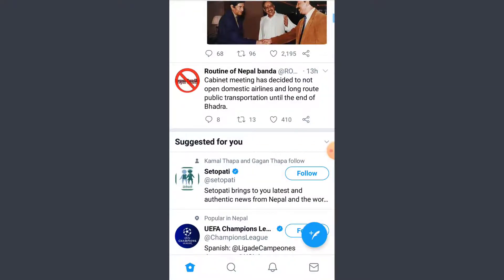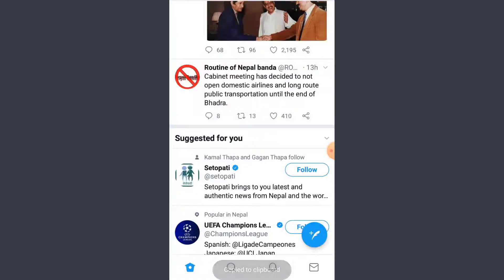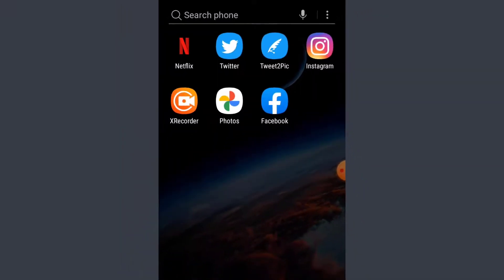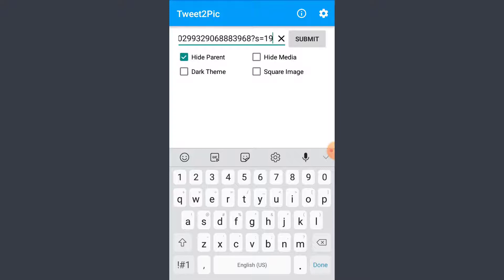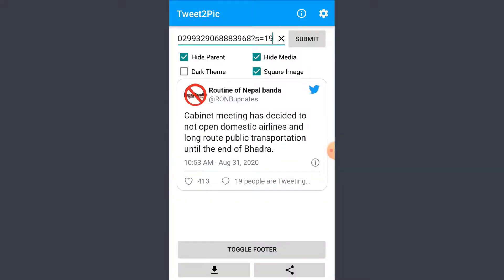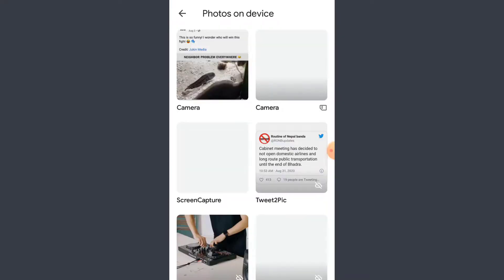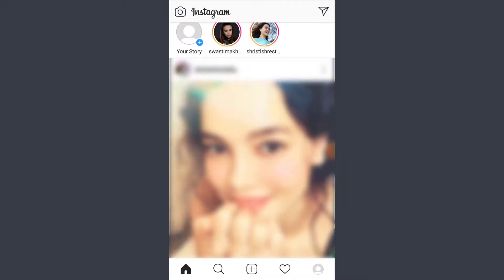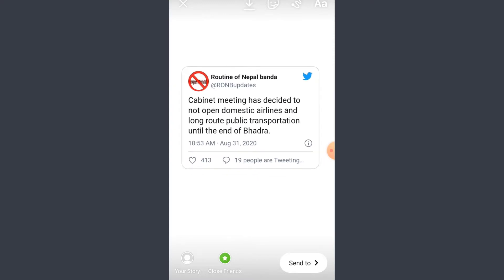How to Share Tweets on Instagram Story 2020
how do you add a tweet to instagram story | how to share twitter link on Instagram story | share twitter on Instagram story
Did you know that you can directly share tweets on your Instagram stories? This video tutorial walks you thorough the process involved in how to share tweets on Instagram story in 2020.

Most of you might not know about this and been doing this the wrong way, but you can directly do this.